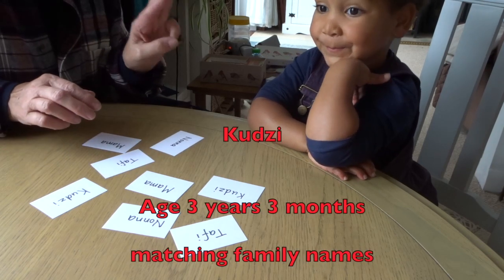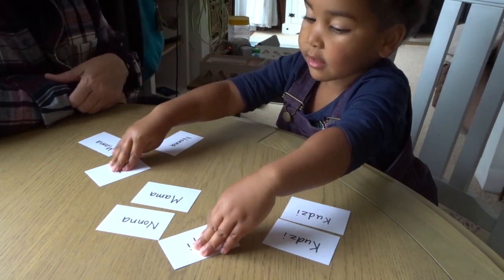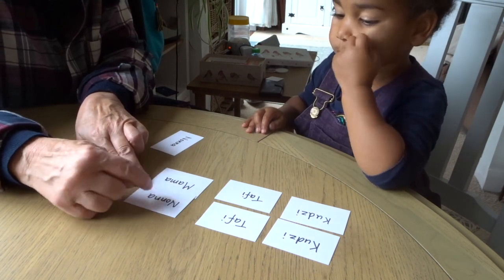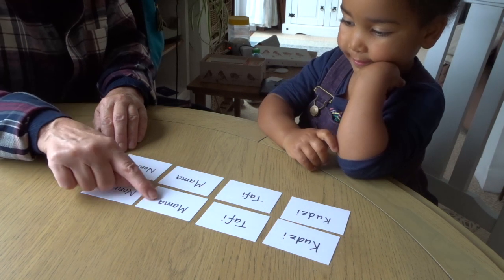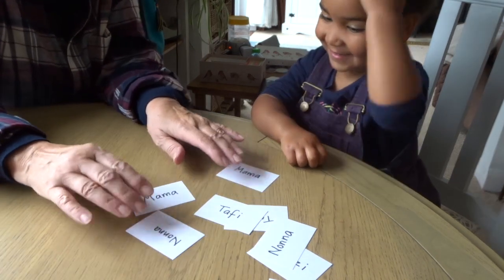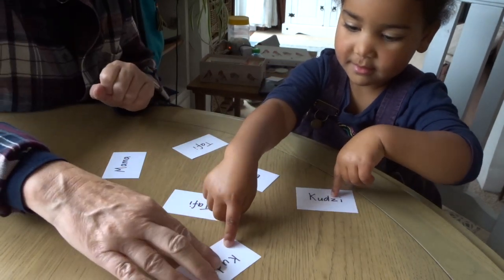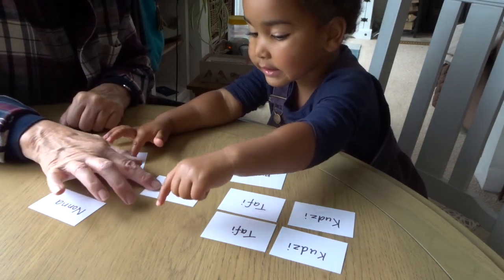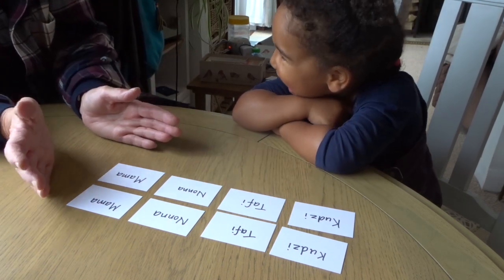K 1 11 23 Family names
Family names are the most meaningful words when young children are starting to read.